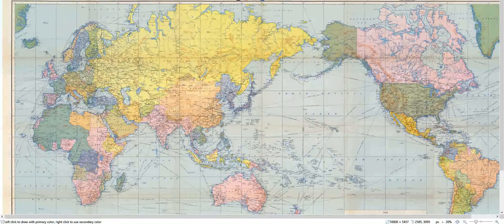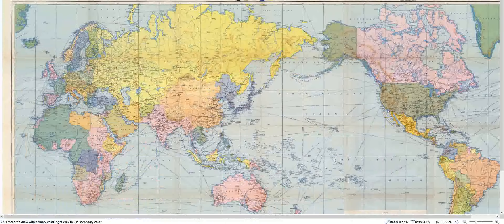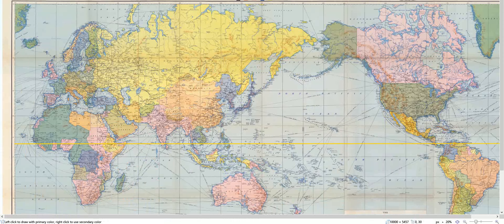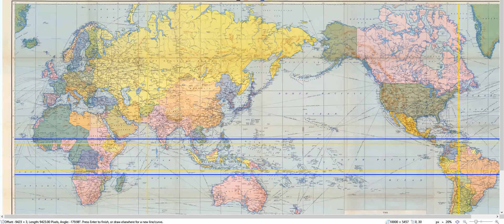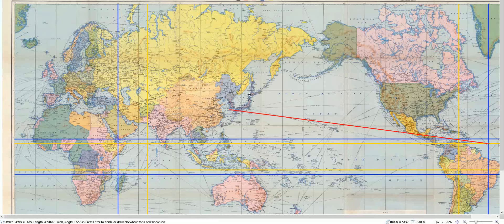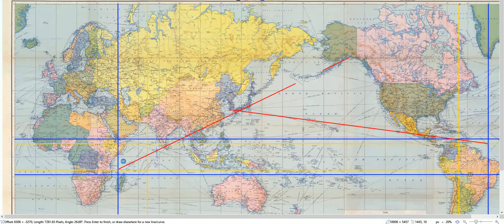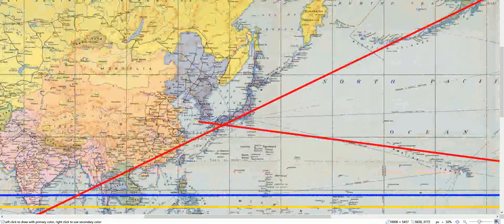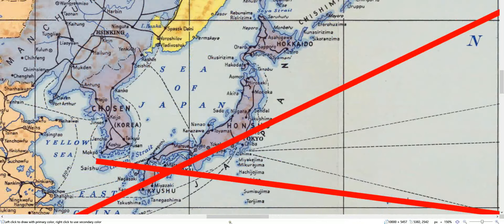REVISION OF THE KYUSHU EARTHQUAKE WITH IKEEPS